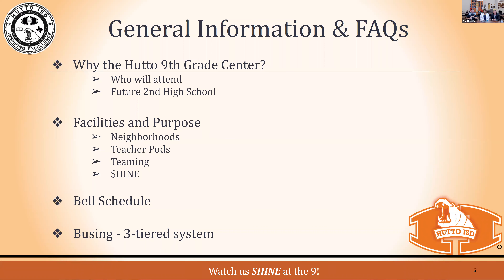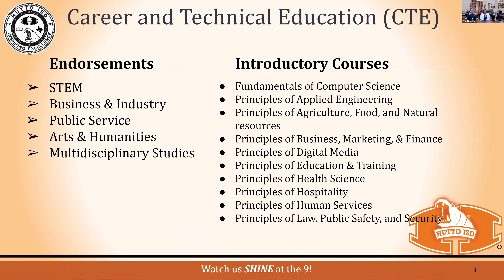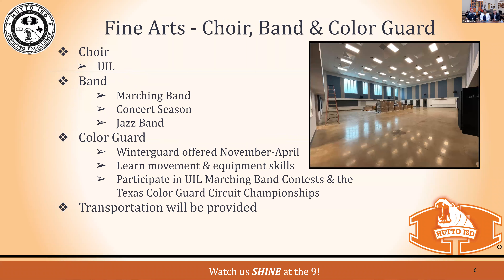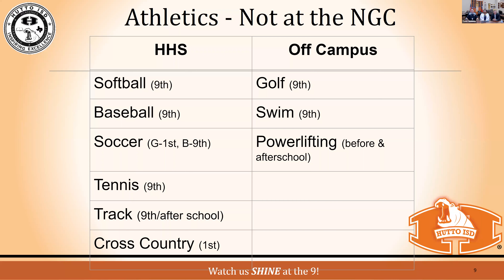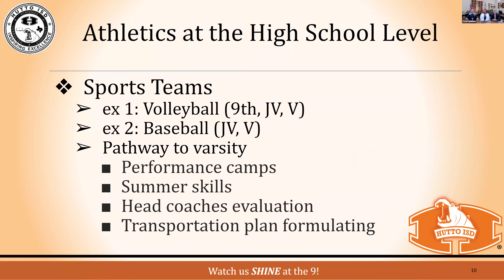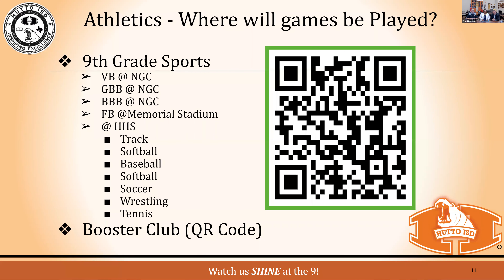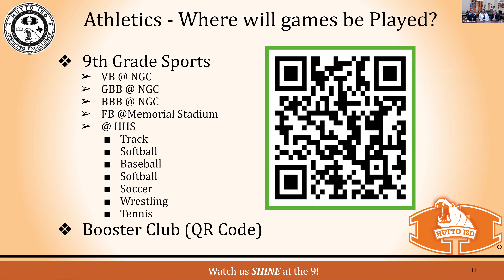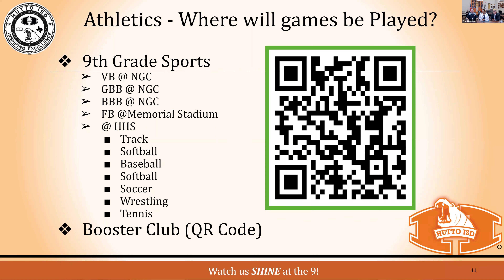9th Grade Center Athletics Forum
An overview of how athletics will work at the Hutto Ninth Grade Center.